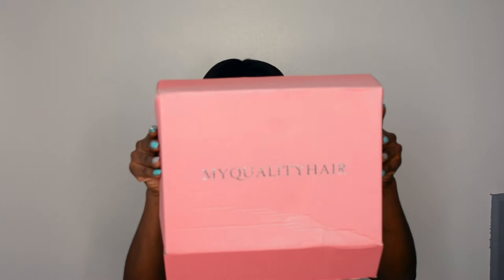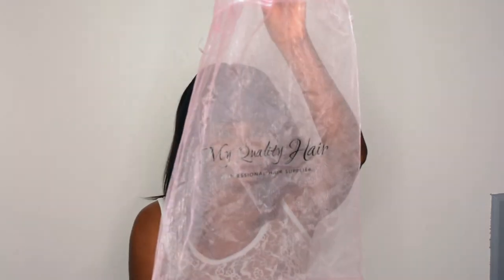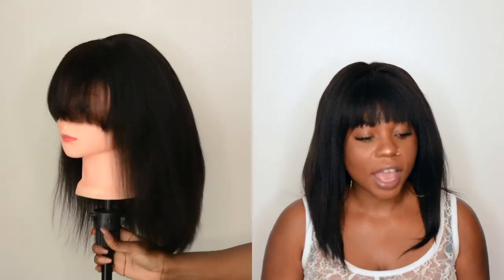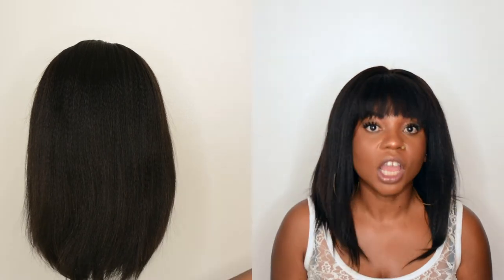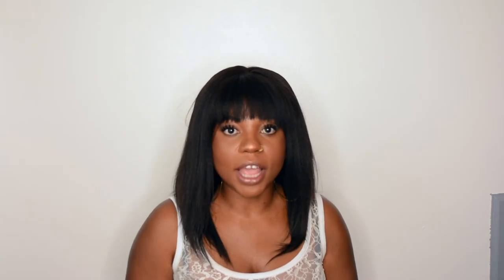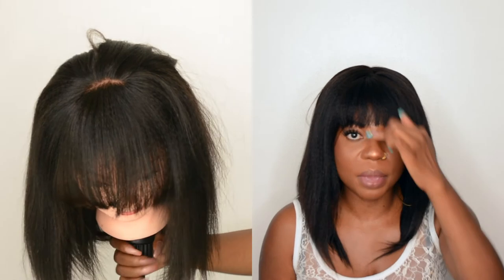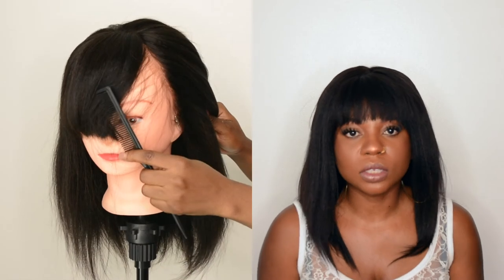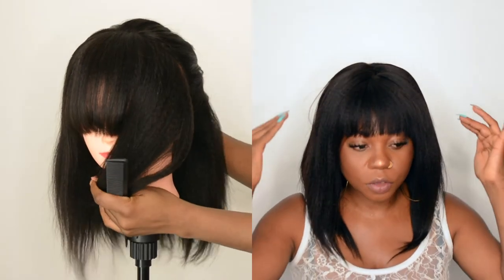My Quality Hair Affordable blowout Wig with bang!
What's up party people! this wig was 10 inch and 130 density from Myqualityhair.com over all, it is a great wig to have.